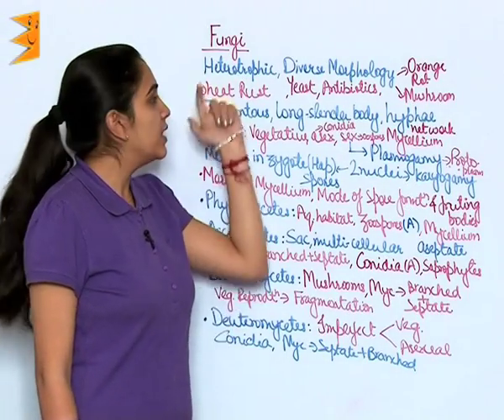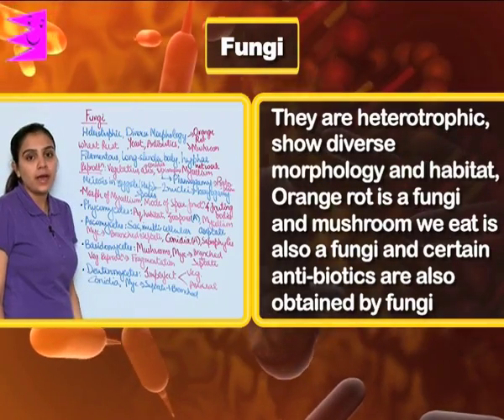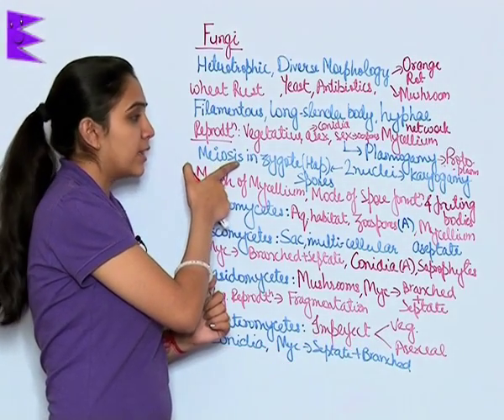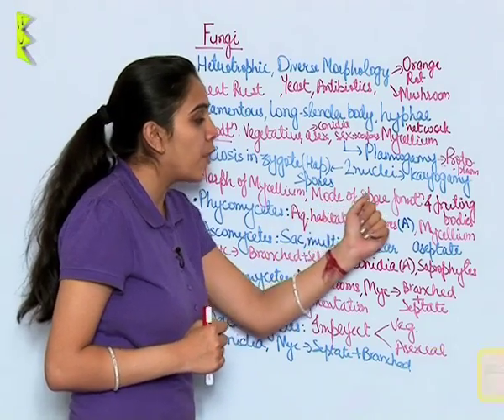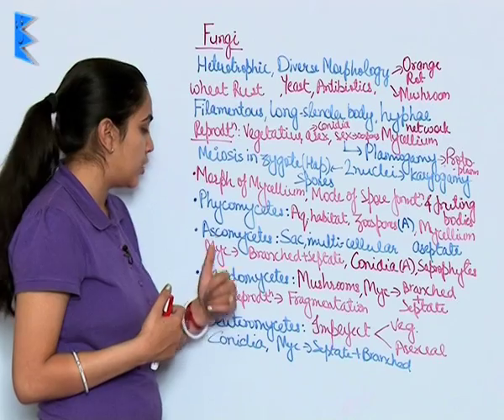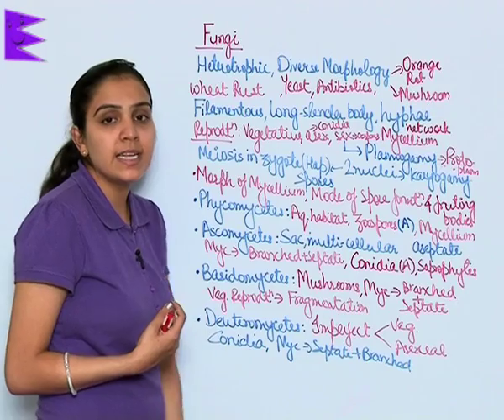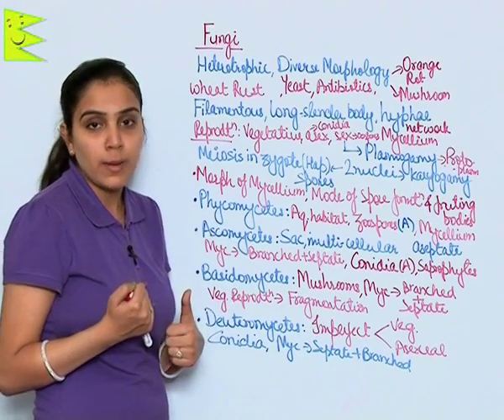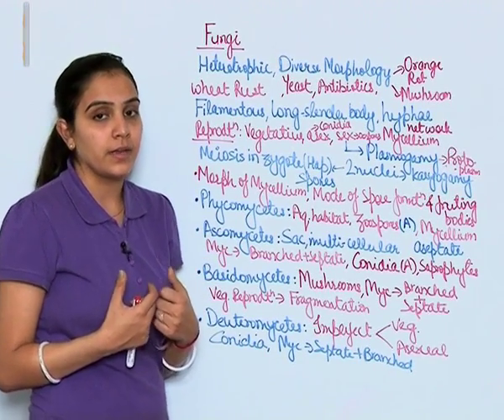CBSE Class 11 Biology Biological Classification Kingdom Fungi |Extraminds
Topic: Kingdom Fungi
Extraminds